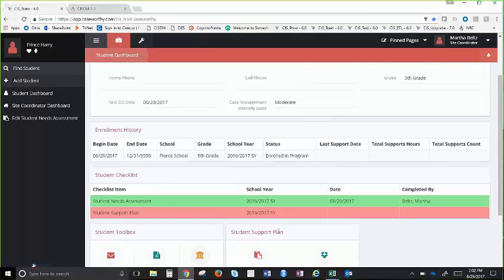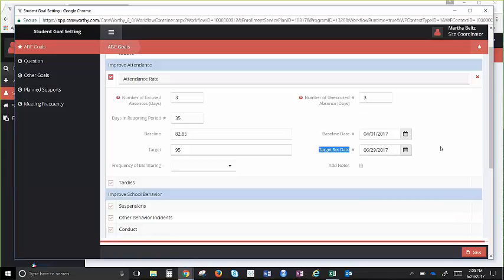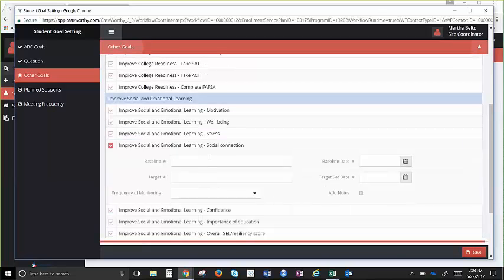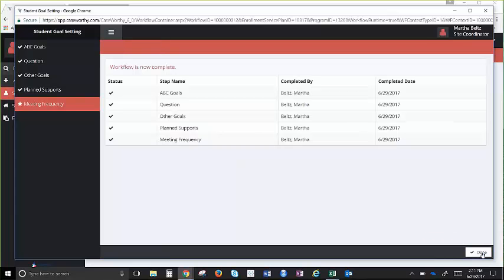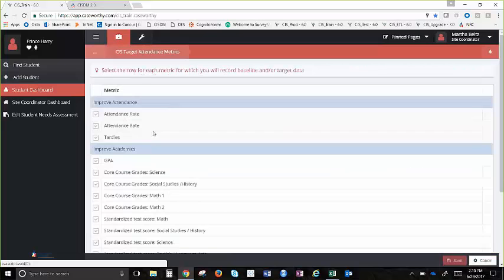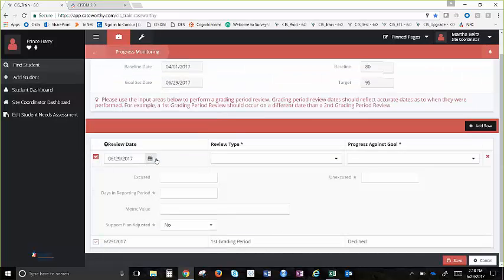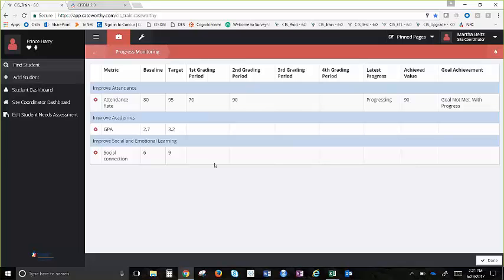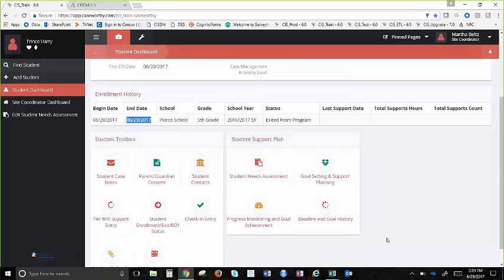SC virtual training Week 3